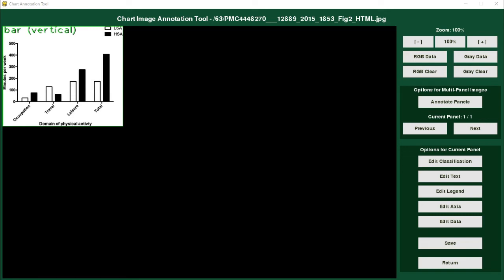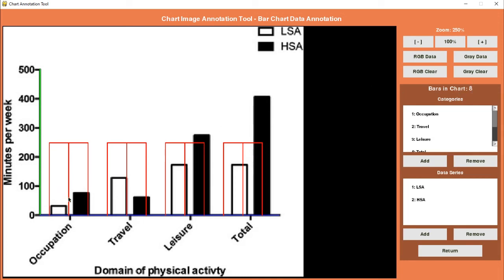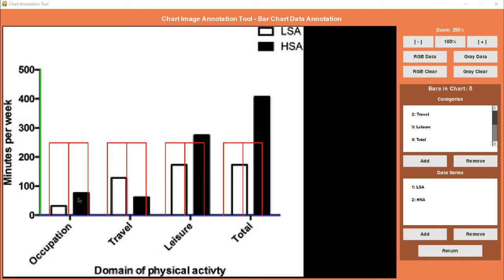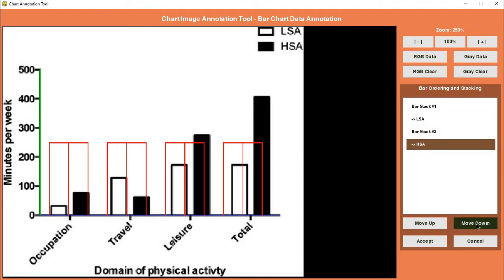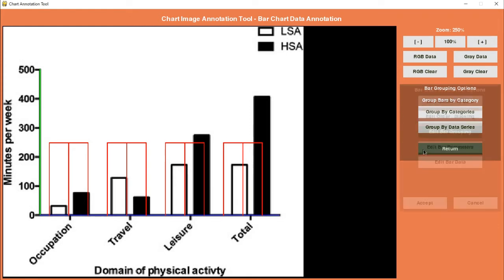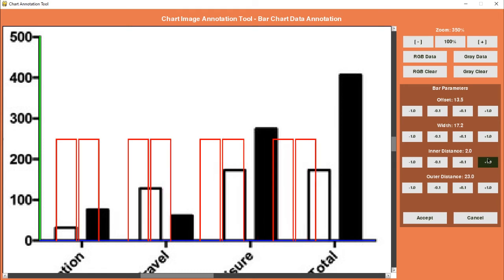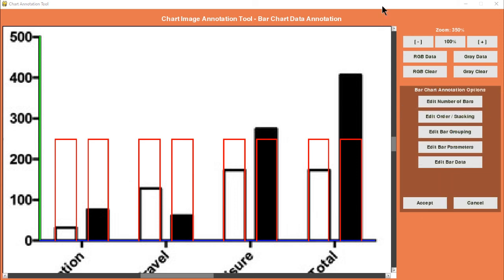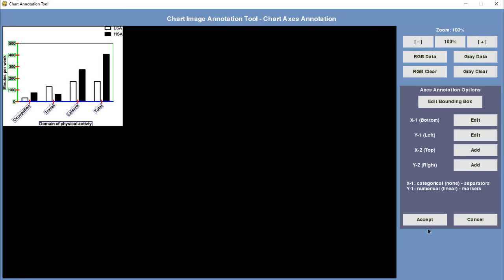CHART-Infographics - Annotation Tools - 07 - Grouped Bar Chart Data Annotation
Demonstration of the annotation tools for the Competition on HArvesting Raw Tables (CHART-Infographics).

In this video, I show how to use the tool to annotate the data (bars) of a Vertical Grouped Bar Chart. The objective here is to mark the location and height of each bar while associating them to their correct data series and categories.

These tools were developed by Kenny Davila while working at the Center for Unified Biometrics and Sensors (CUBS), University at Buffalo.